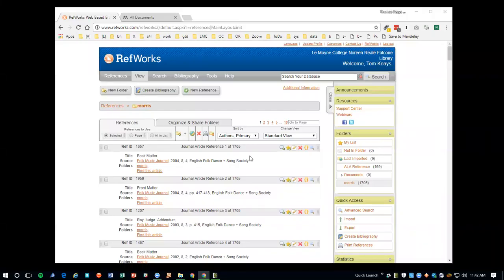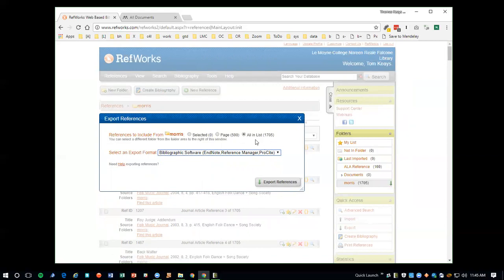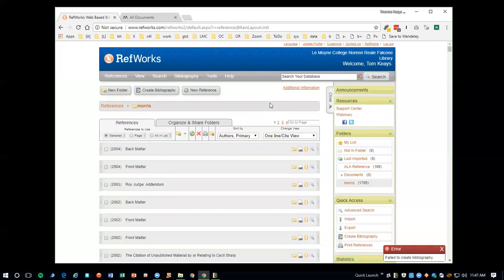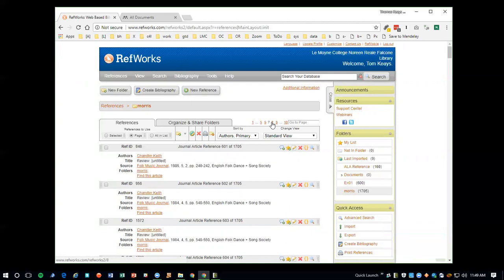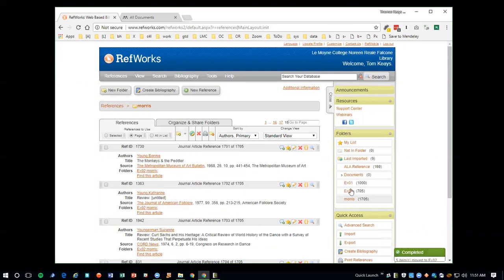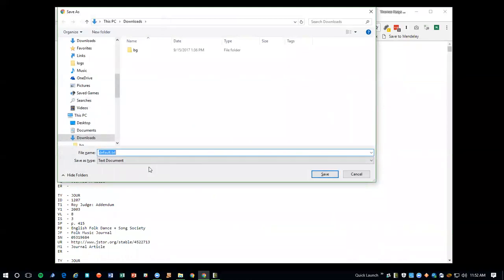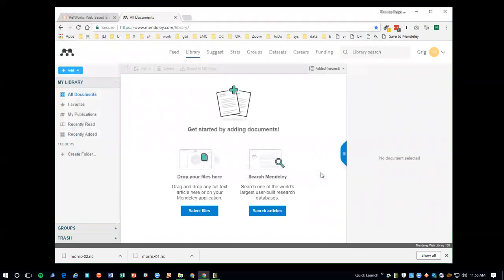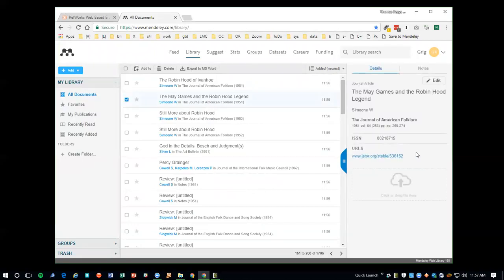Refworks To Mendeley Export Process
It is more difficult than it should be to export references from RefWorks to Mendeley. Here's a video showing some work-arounds that we are recommending.